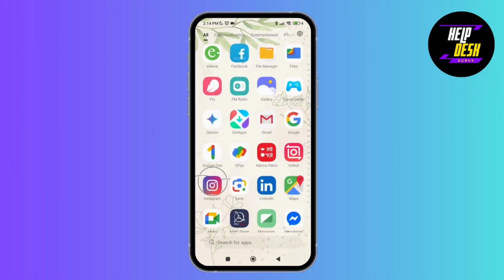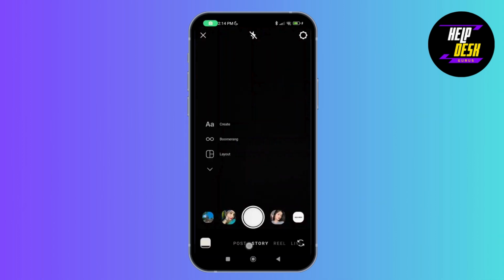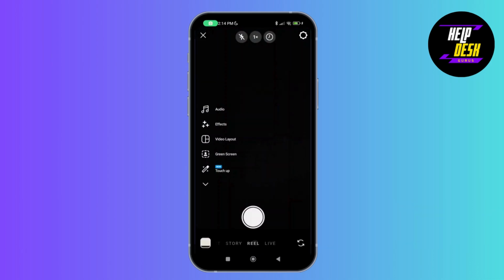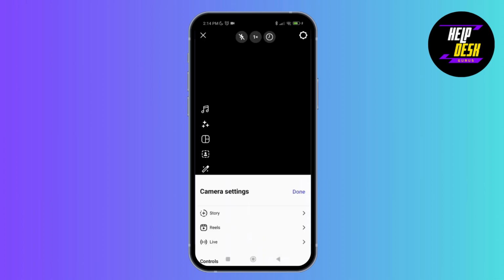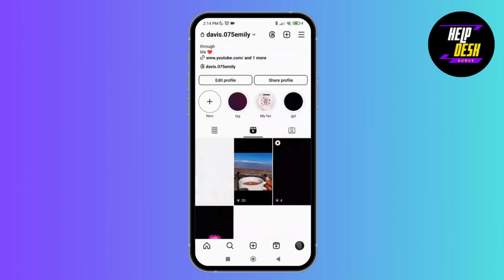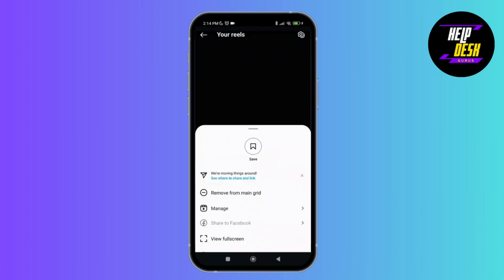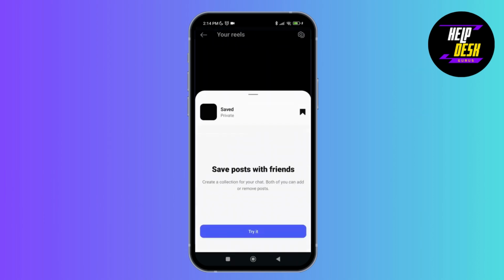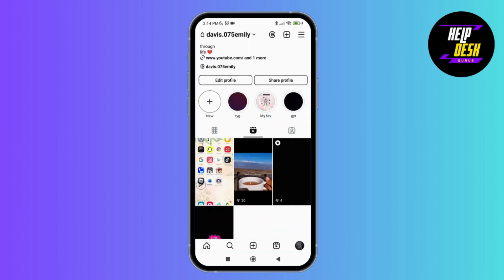How To Save Instagram Reels To Your Gallery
Welcome to our step-by-step guide on "How To Save Instagram Reels To Your Gallery"! If you've come across a Reel that you want to save for later on Instagram, this video will show you exactly how to download Instagram Reels to your phone’s gallery. We’ll cover both the built-in Instagram features and third-party methods to ensure you can easily keep your favorite Reels. Whether you're saving a funny video, a dance trend, or helpful content, you can learn to store them in your gallery effortlessly!

In this video, you’ll learn:

How to save Instagram Reels to your gallery on Android

How to save Instagram Reels to your gallery on iPhone

How to download Instagram Reels using third-party apps

How to save Instagram Reels without watermark

How to download Instagram Reels for offline viewing

How to find saved Instagram Reels on your gallery